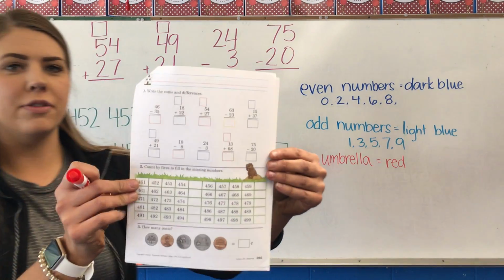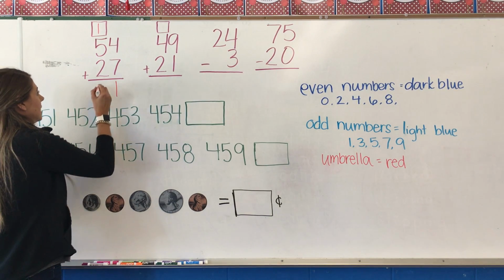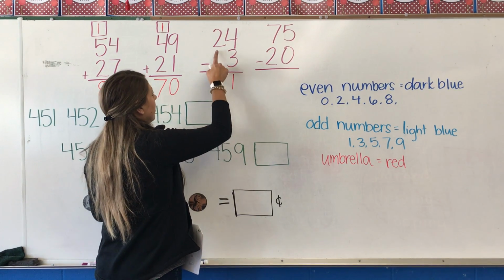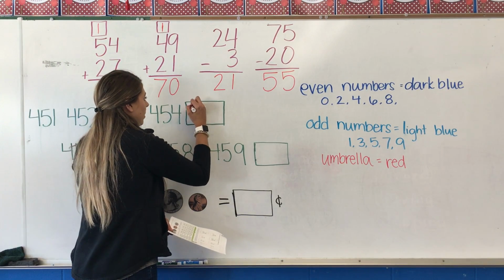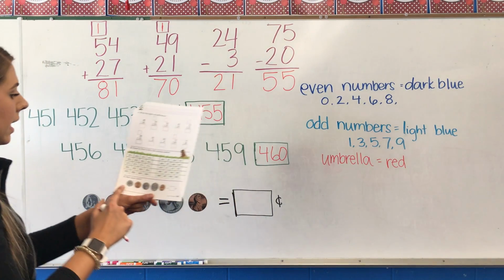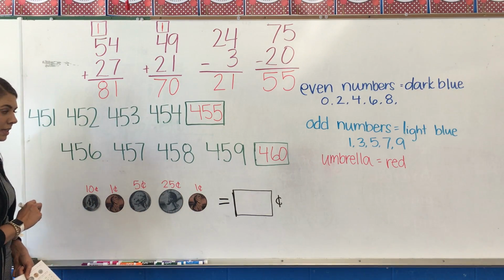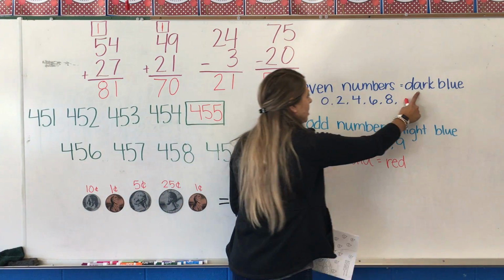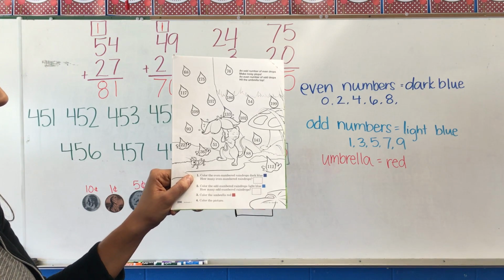Math Lesson - Tuesday - June 2nd